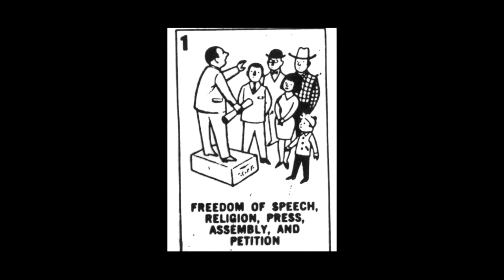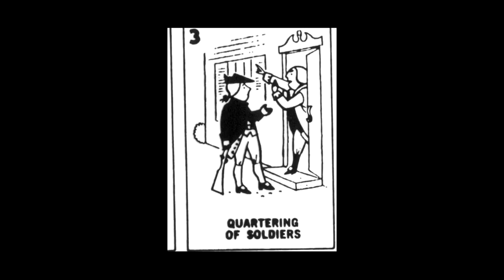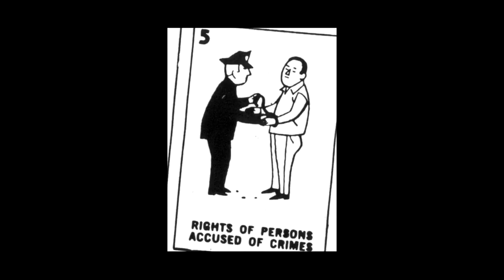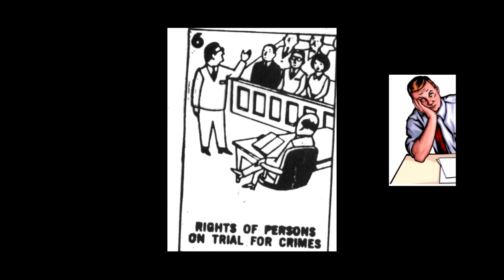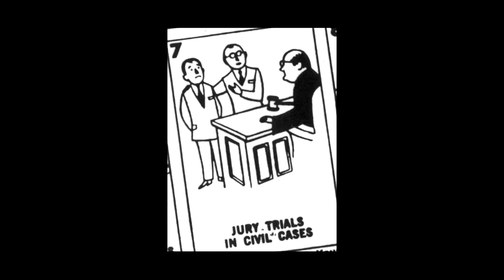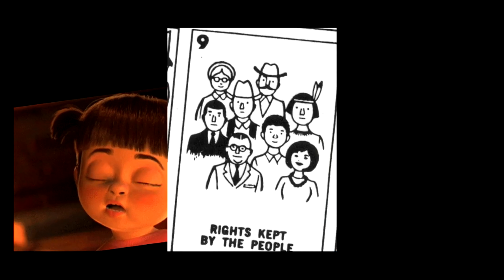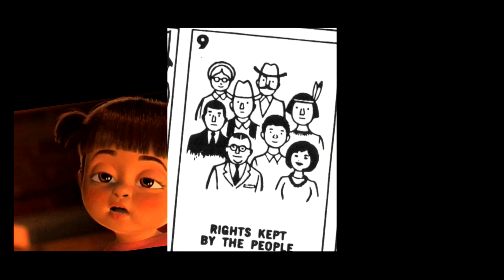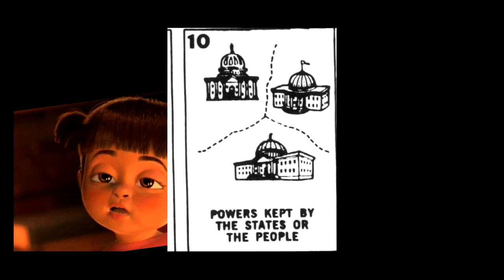Federalist vs anti-federalist debate (American History project)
We were supposed to make a presentation for this, so I just made a video. This is like- my third video in a month, I need a break... D: